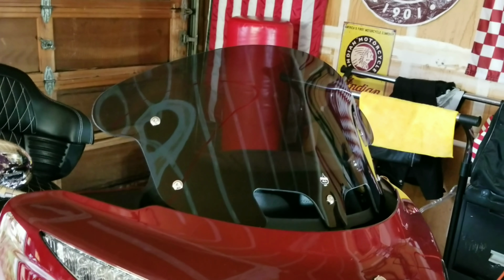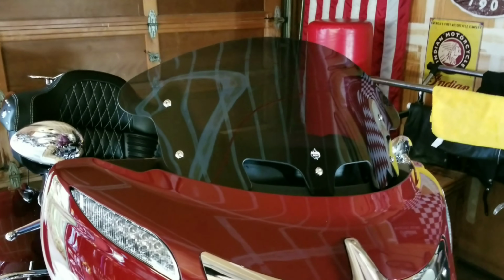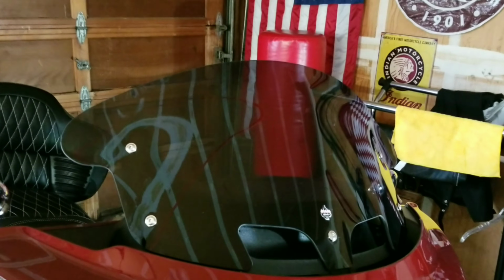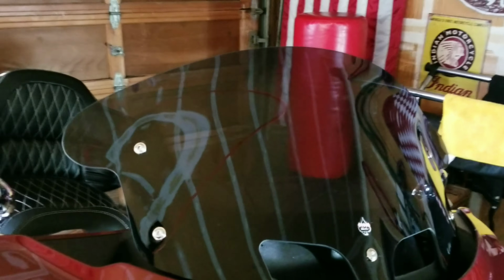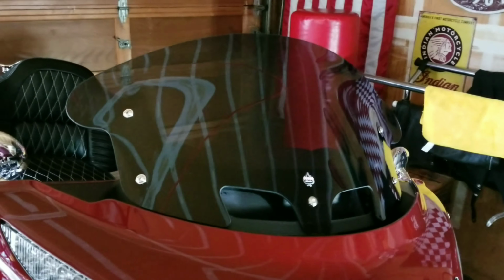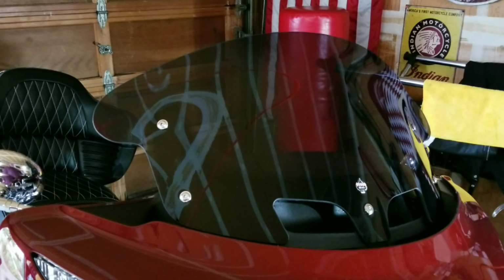Review of Klock Werks Shield on Indian Roadmaster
Reviewing the Klock Werks shield I installed on my 2017 Roadmaster